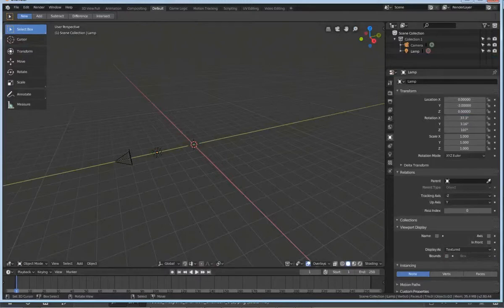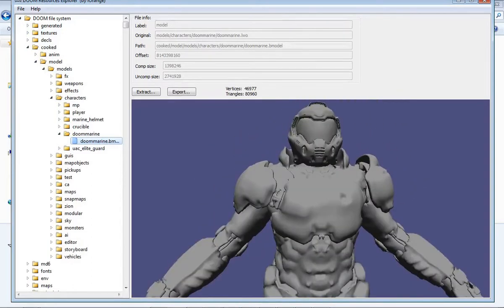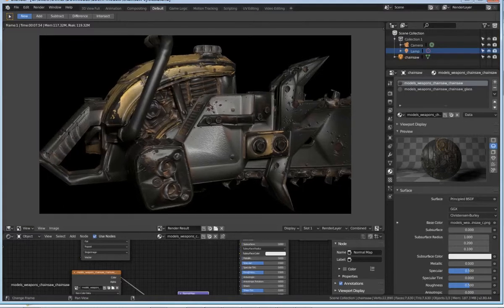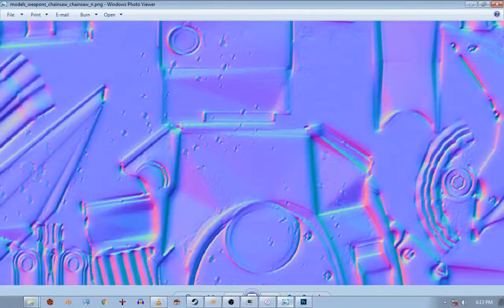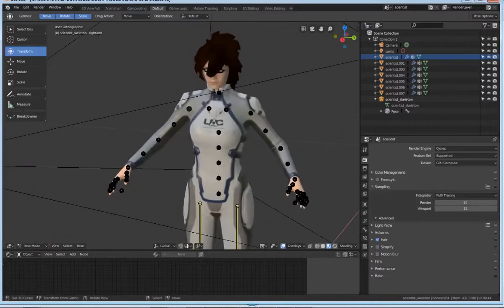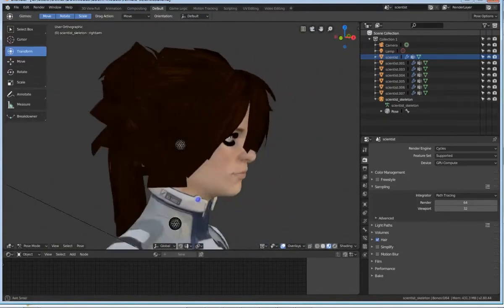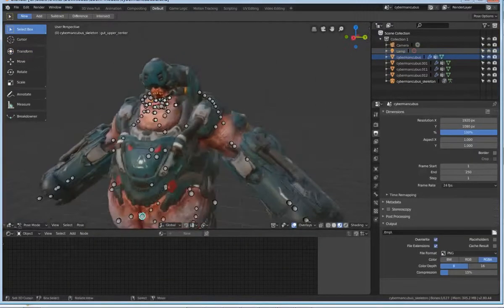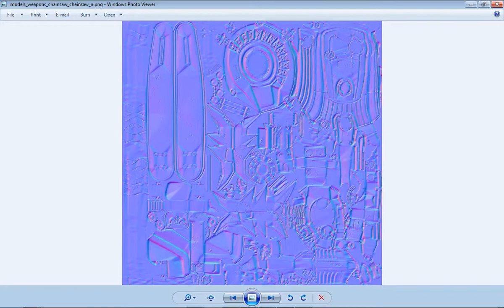Rendering DOOM 2016 Models in Blender 2.8 (Process Breakdown) | Lord of Diamonds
Ripping and rendering models from DOOM is more difficult than you might think it is. I finally figured out how to do it, so I thought I'd make this video on how I did it.